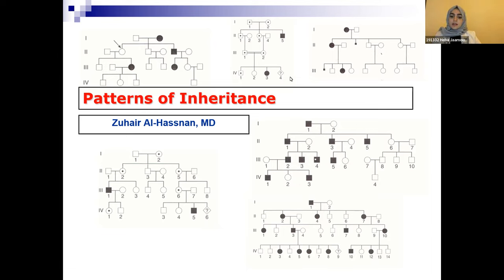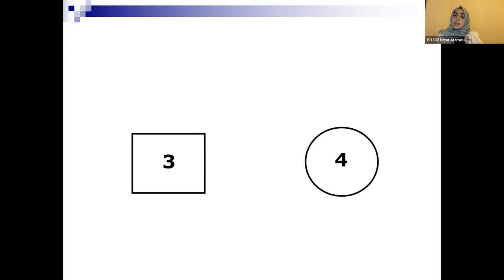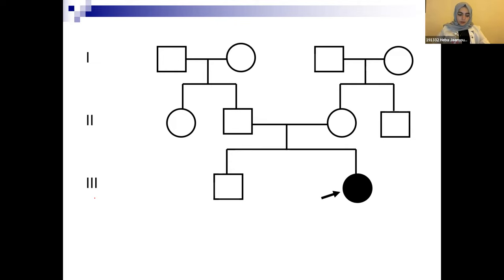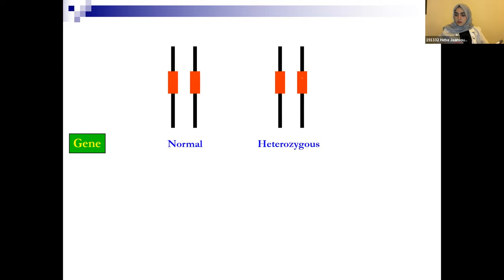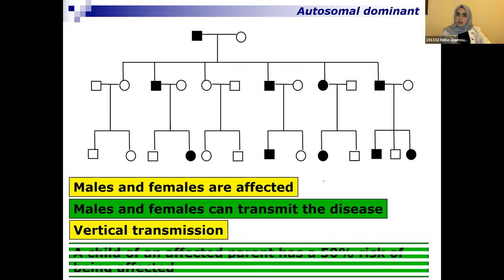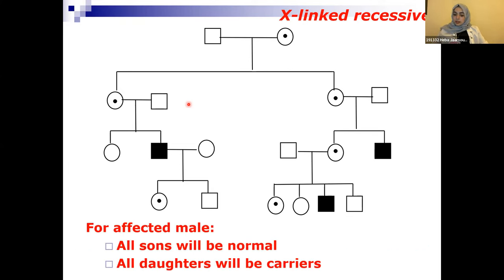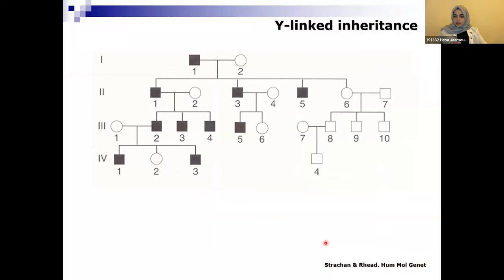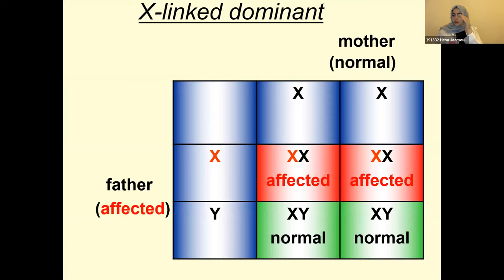Patterns of Inheritance I Heba Jaamour I GEN 124 PAL review session